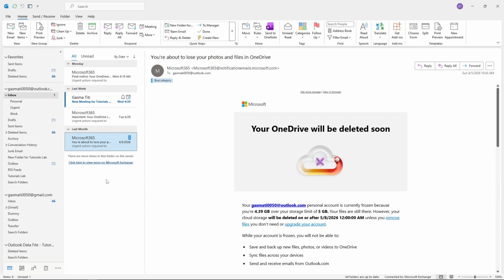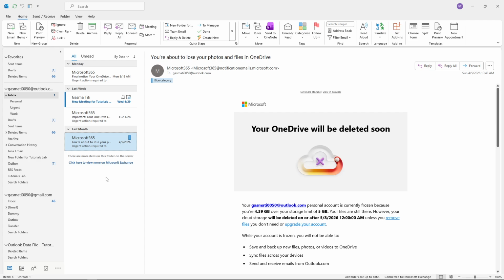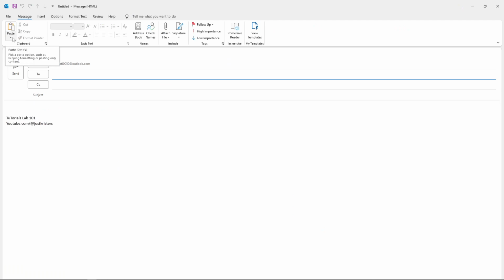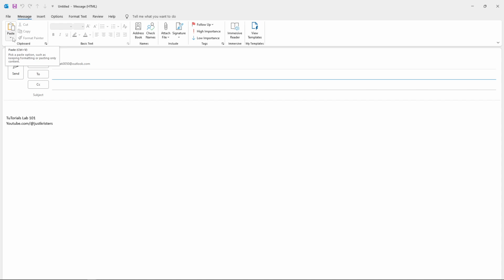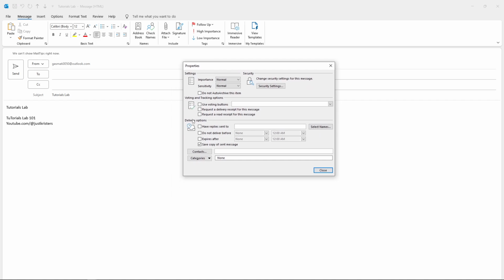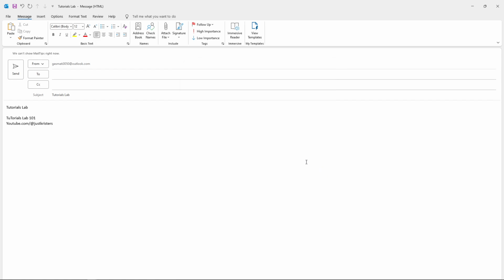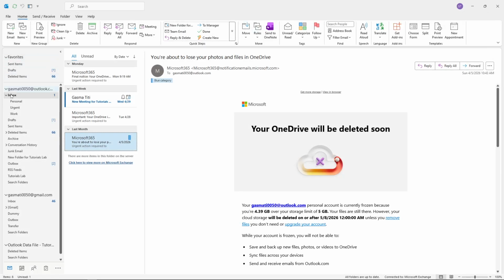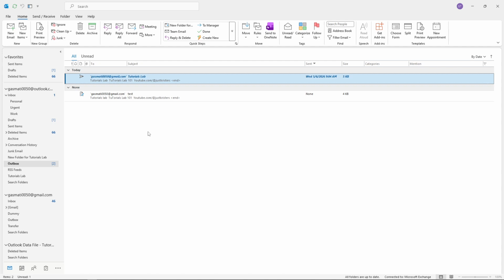How to See Scheduled Emails in Outlook (Tutorial 2026)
By the end of this video, you’ll know how to see scheduled emails in Outlook, find pending emails in Outlook, view deferred delivery emails Outlook, where are my scheduled emails Outlook, check future sent emails Microsoft Outlook, locate delayed send messages Outlook, access scheduled email folder Outlook, manage Outlook email scheduling, how to find Outlook scheduled mail, Outlook scheduled email tutorial, review scheduled email status Outlook, see Outlook email queue